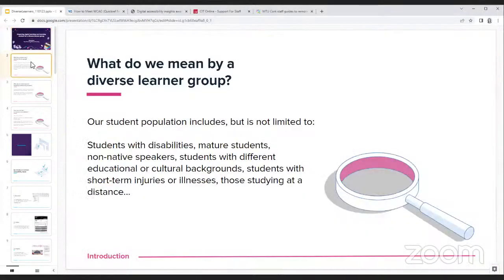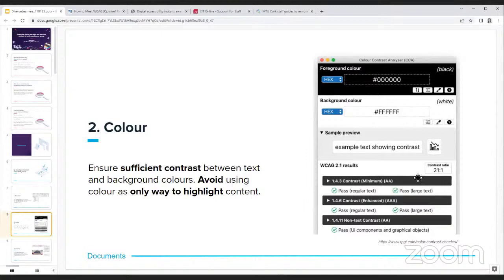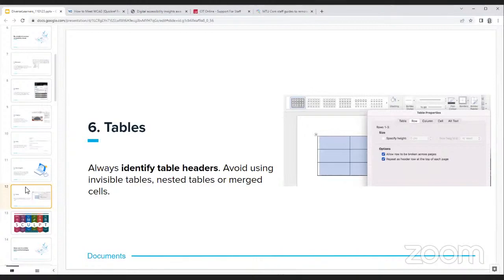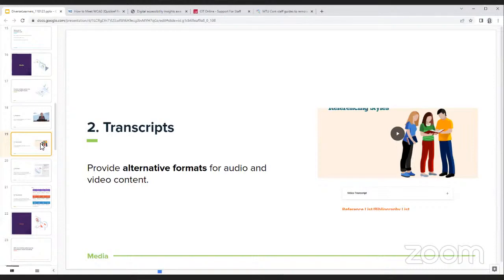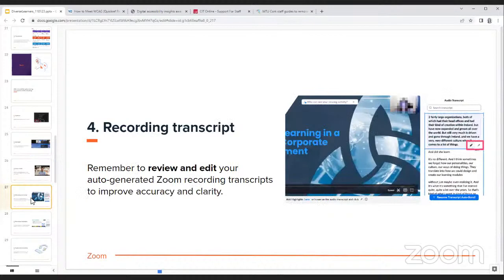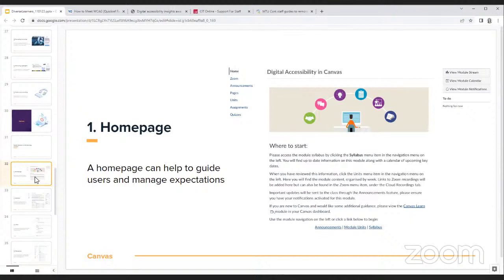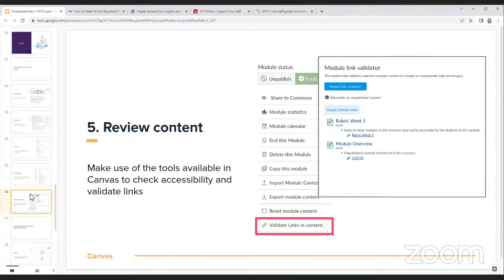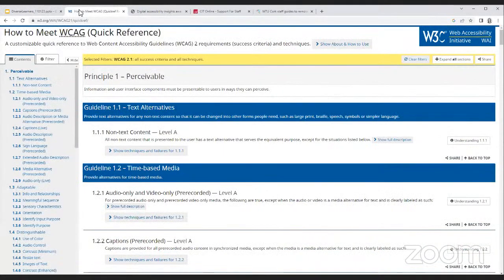Preparing digital content for a diverse learner group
This session covers preparing digital content for a diverse learner group.

Introduction/Presentation 00:00
Documents 02:11
Media 13:31
Zoom 17:21
Canvas 23:18
Resources and Further Information 33:20